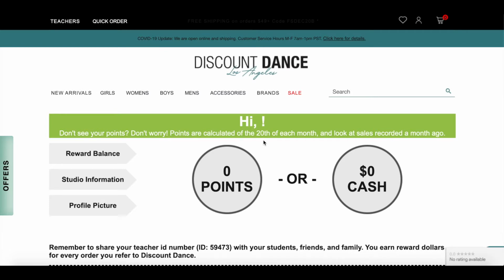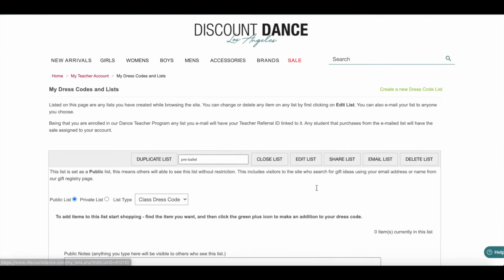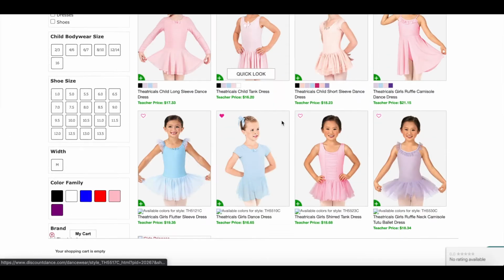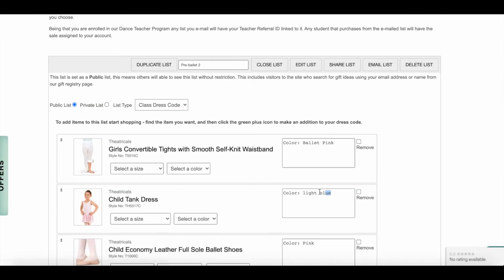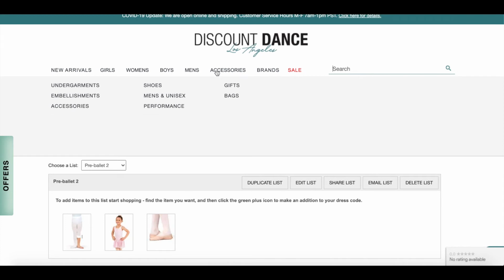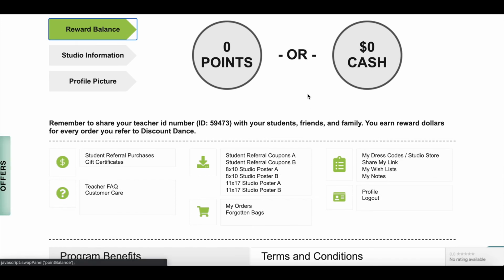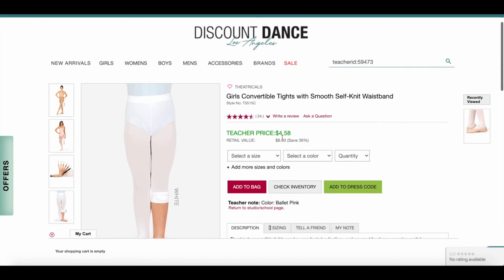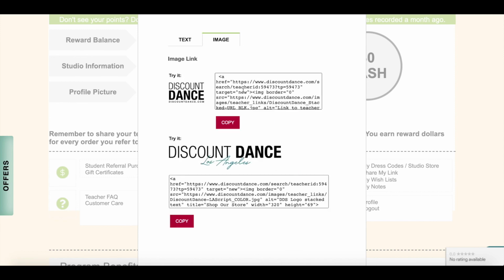Online Store Tutorial with Brenly | Dance Teacher Program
There are many perks being a member of the Dance Teacher Program, one is having a free Online Studio Store! Brenly, our Texas Sales Representative, gives a tutorial on how to create your very own!